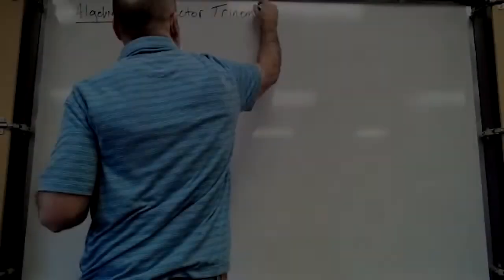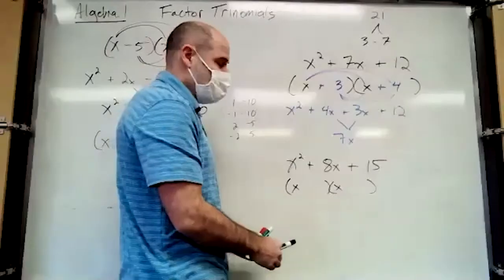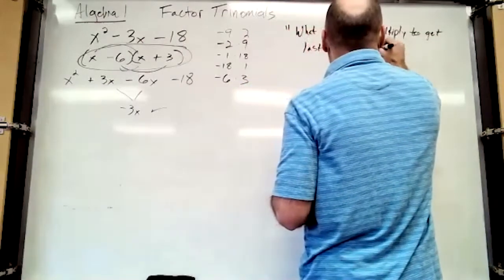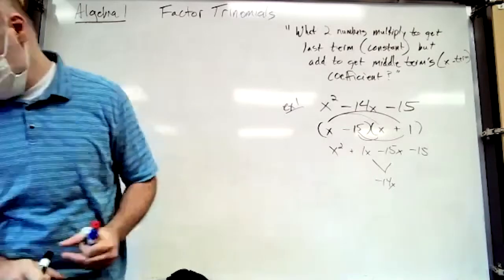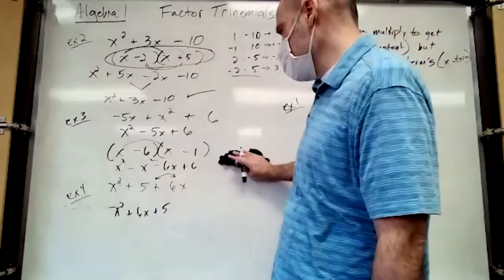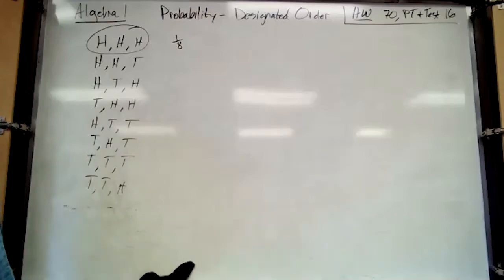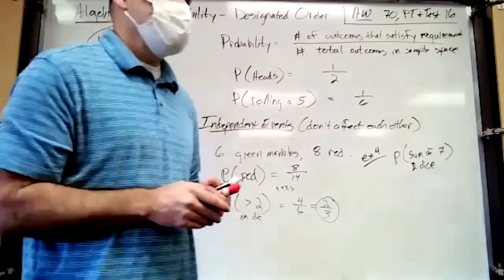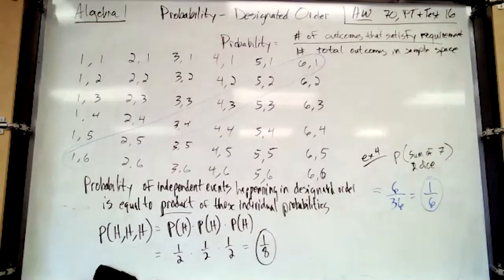Saxon Algebra 1 Lesson 69 and 70 - Factoring Trinomials, Probability, Designated Order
Objective: Factoring Trinomials, Probability, Designated Order